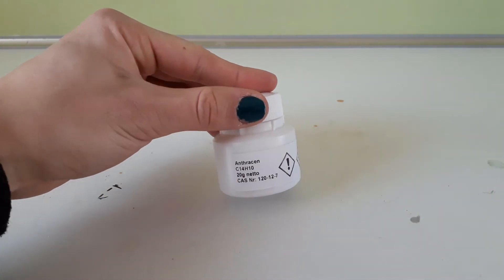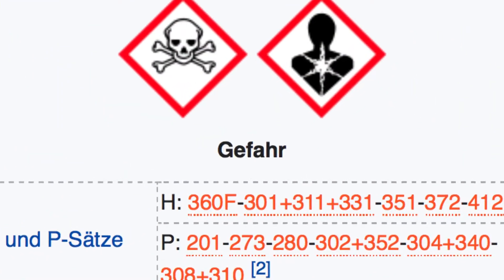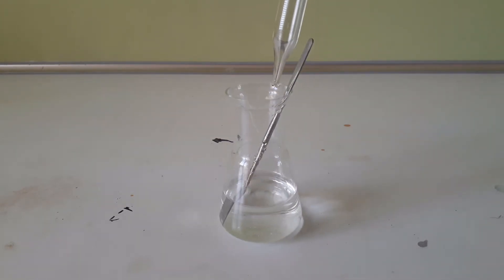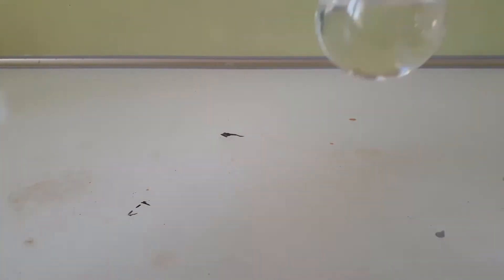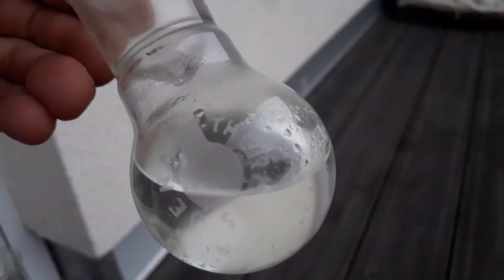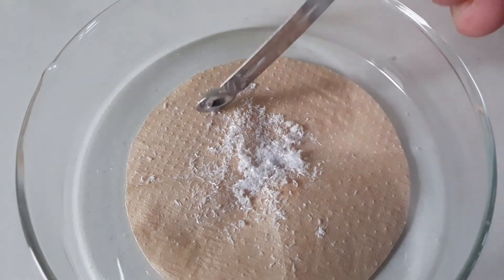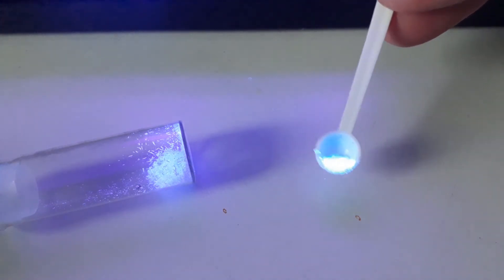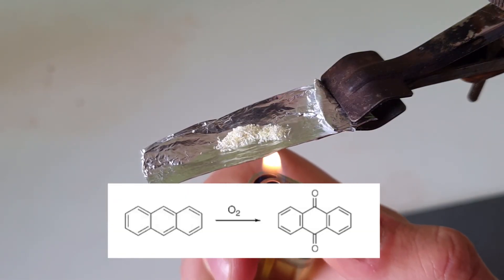Anthracene Photodimer Synthesis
Nothing yellow to see in this video. or is there?

Thermal 4+4 Addition of 2 anthracene molecules is forbidden... so Imma do it photochemically.